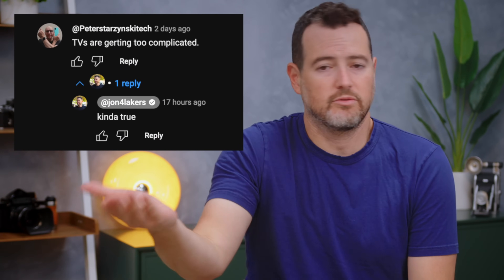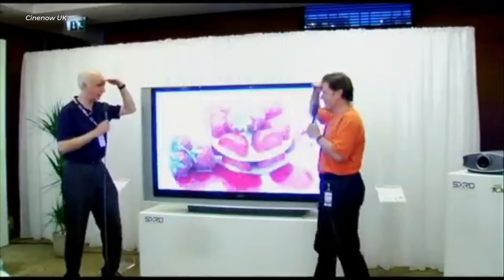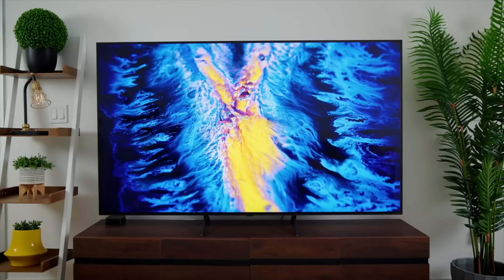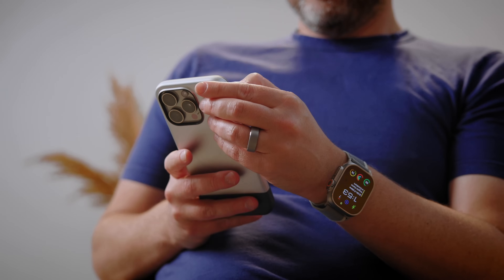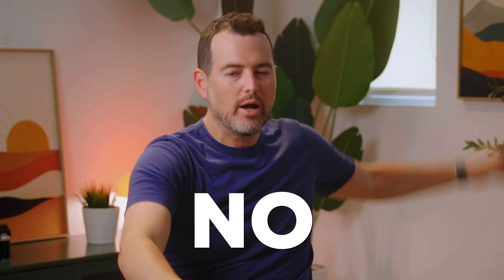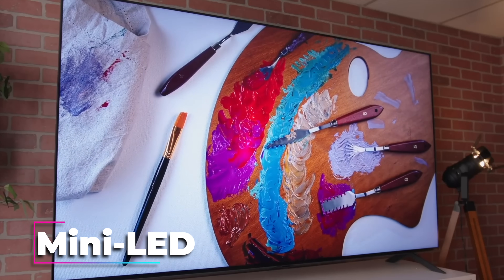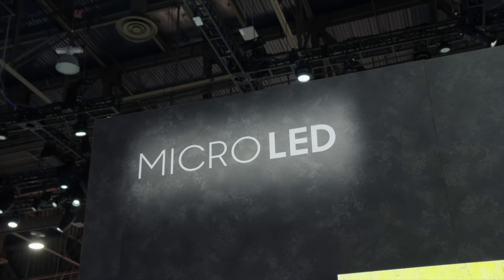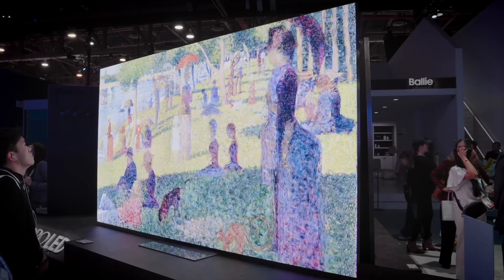LED vs LCD TVs 2024!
➡️ Order RingConn today!

When it comes to TV tech, which is better, LED or LCD? Wait, aren't they kind of the same thing? Let me explain the differences between LED and LCD and show you how this tech applies to all the panel types you see at your local electronics store, like OLED, mini-LED, and QLED!